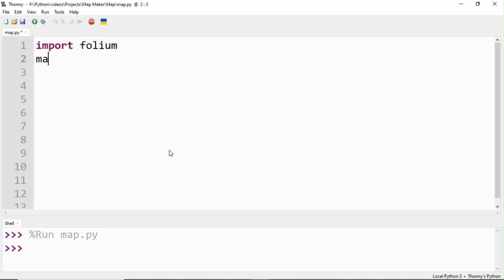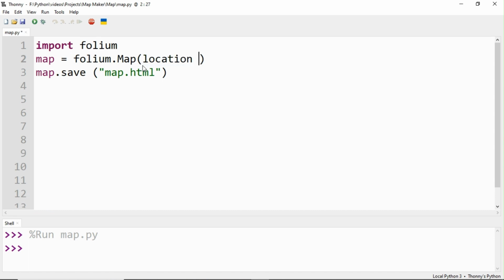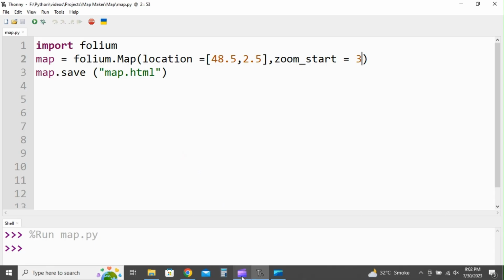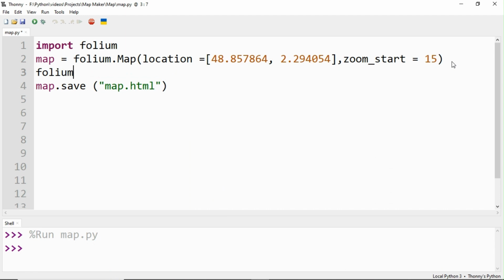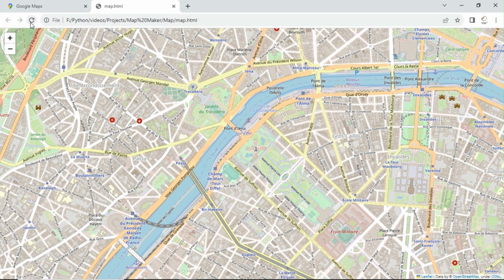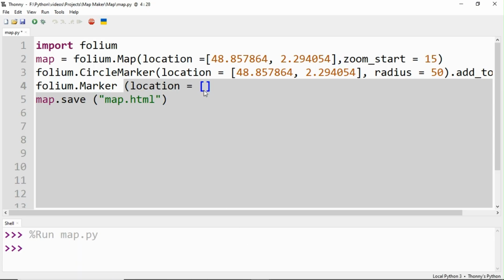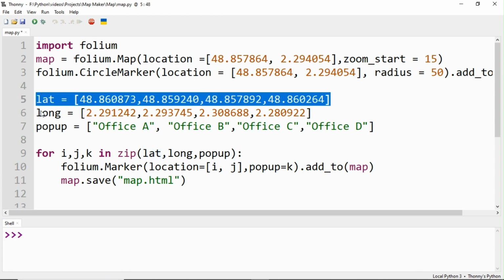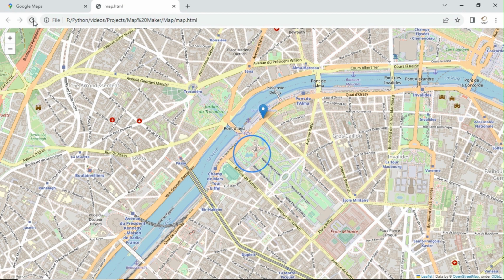Python Project 09| How to Make Custom Map using Folium